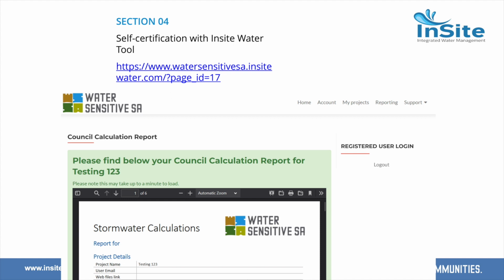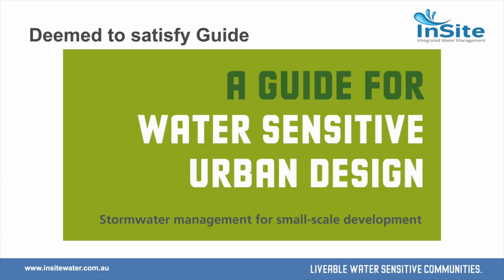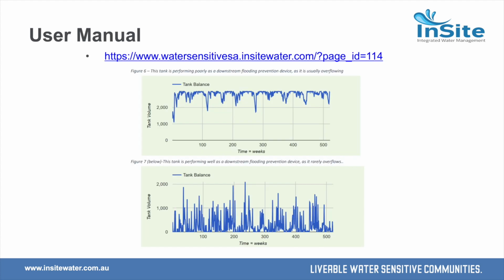Water Sensitive SA - InSite Water Tool Training 4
InSite Water tool training - compliance with the Planning and Development Code, South Australia